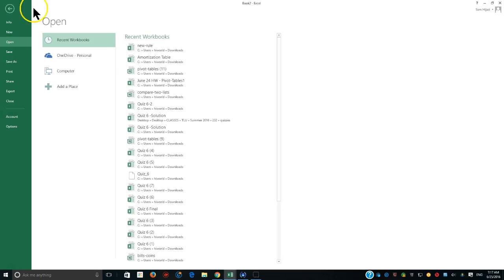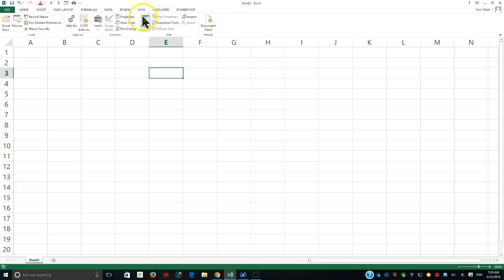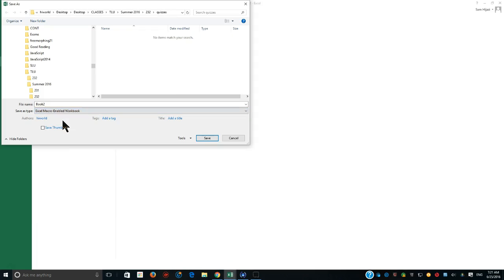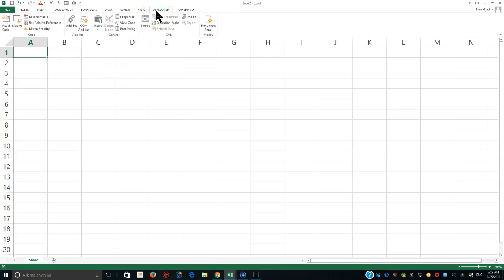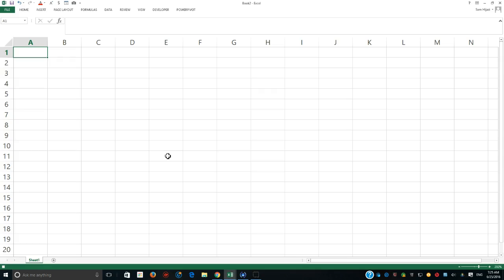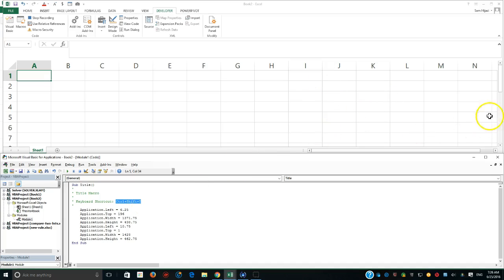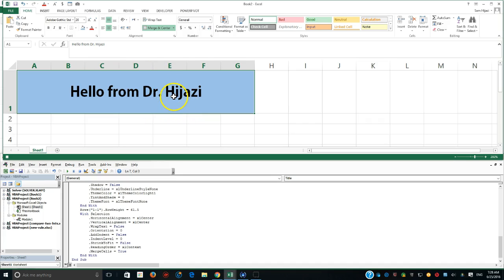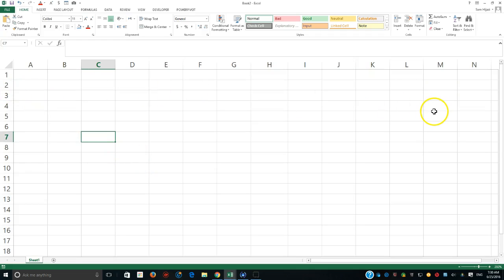Introduction to MS Excel Macros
MS Excel Macros